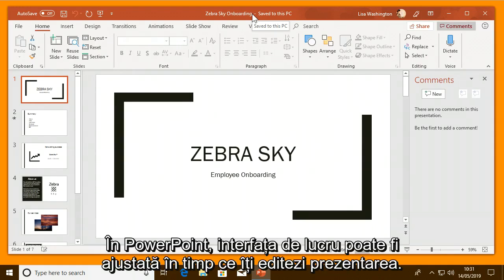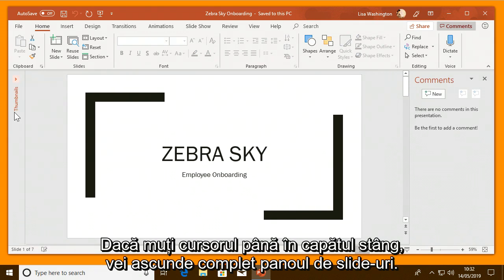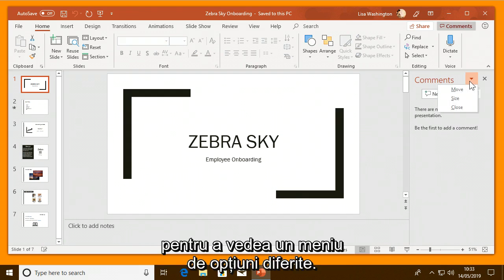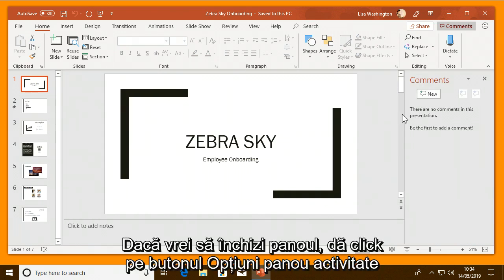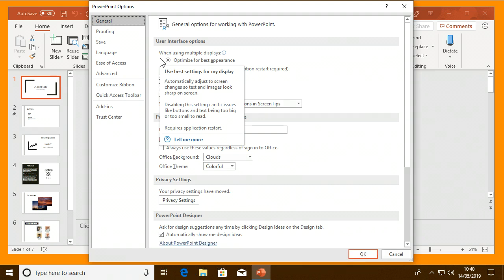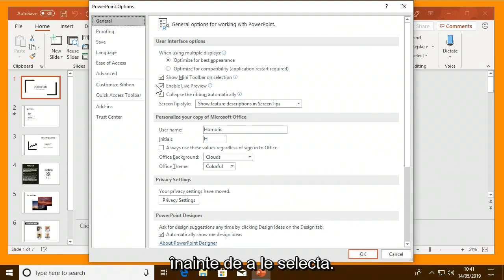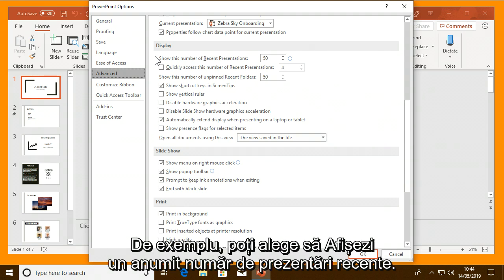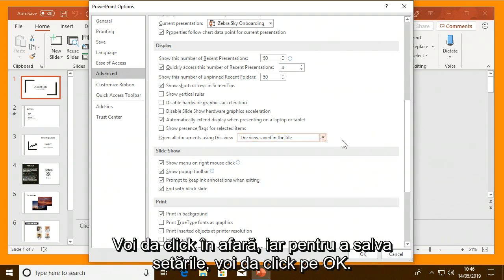Ajustarea interfeței de lucru